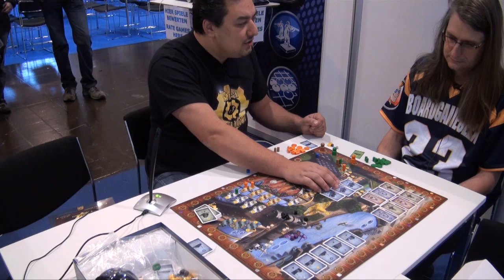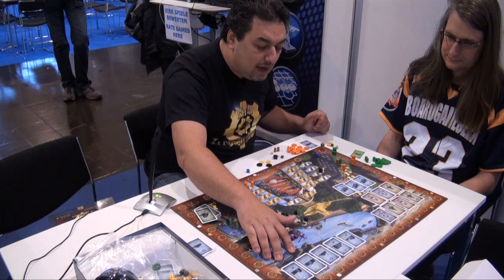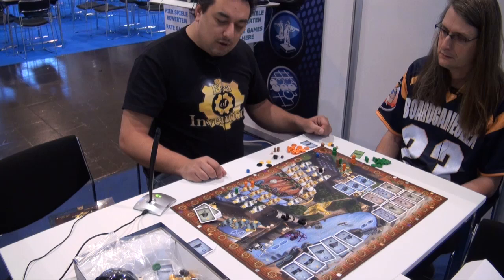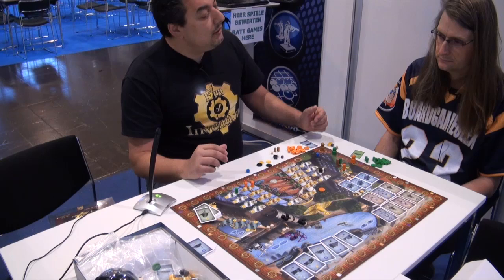Era of Inventions Demo - BoardGameGeek Booth - Essen Spiel 2010